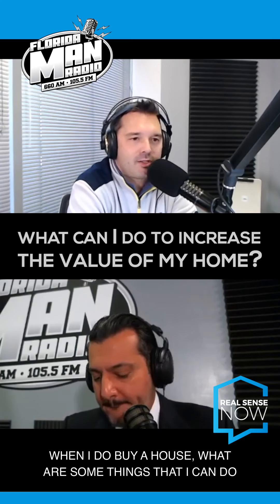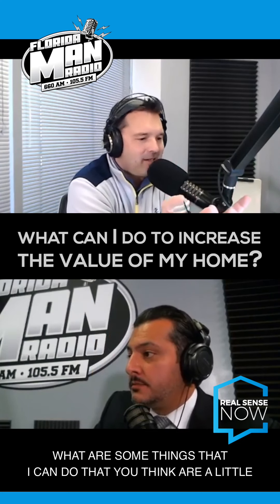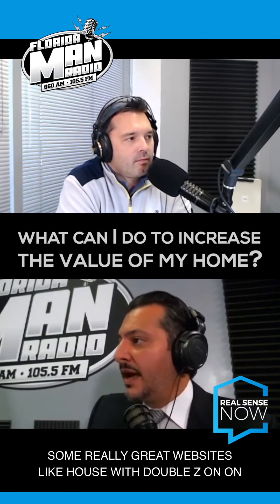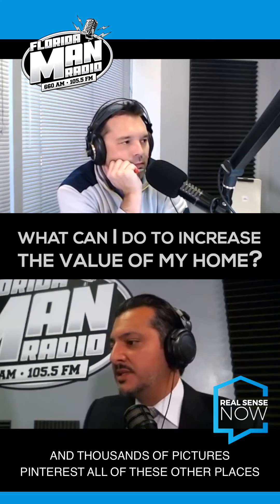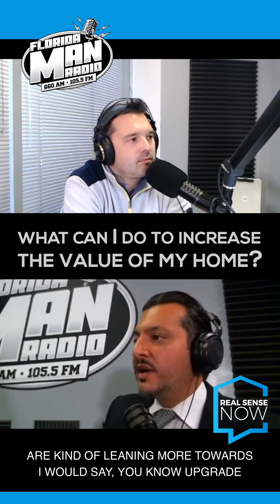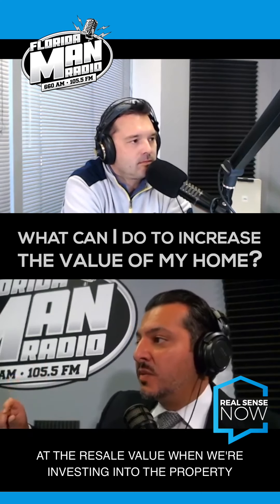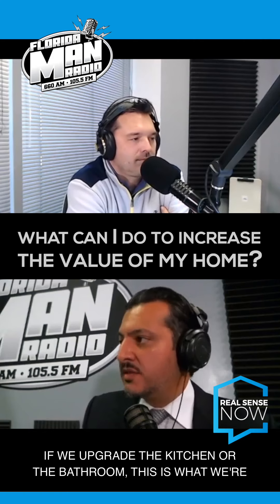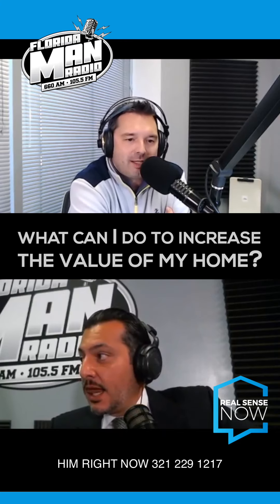Top Cost-Effective Upgrades to Boost Your Home's Value | Real Estate Tips with Dawood Bedrosian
Looking to boost your home's value without breaking the bank? In this video, we explore the most cost-effective ways to upgrade your new home, featuring trends like quartz countertops, vinyl wood plank flooring, and bathroom and kitchen remodels. We highlight the importance of resale value and how to make smart investments that pay off. Learn about our proprietary reporting tools that help estimate the potential increase in home value from specific upgrades. For personalized advice and expert guidance, reach out to real estate professional Dawood Bedrosian today!